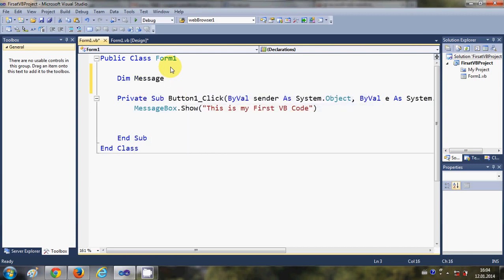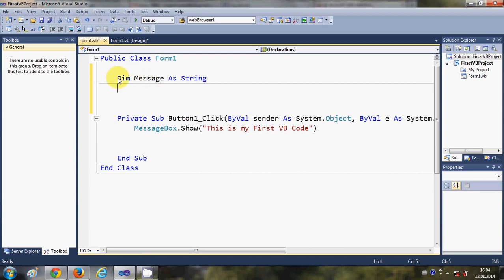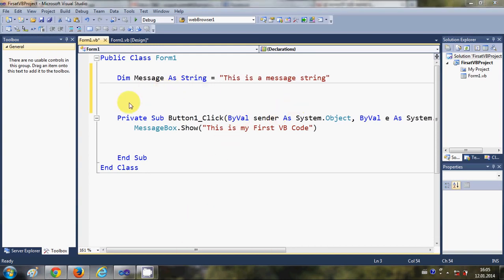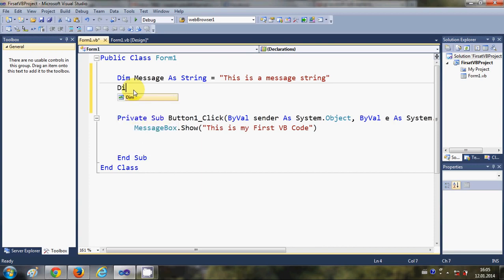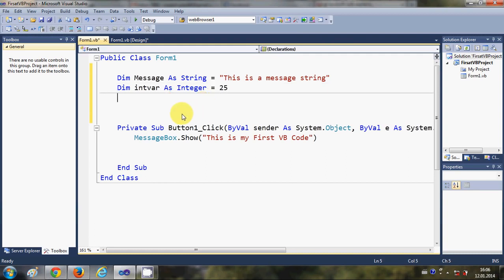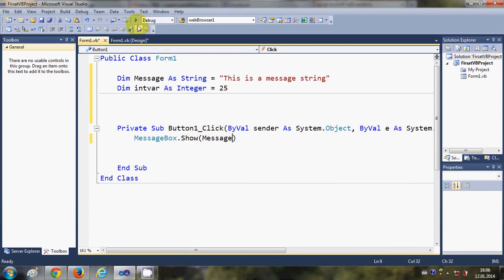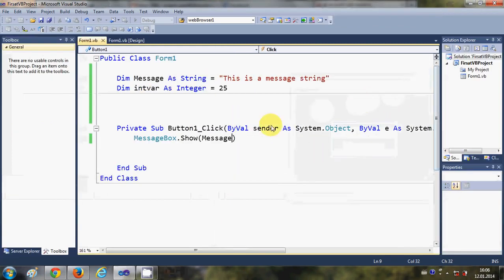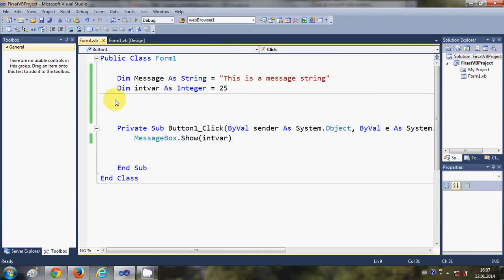Visual Basic NET Tutorial 2 Variable Declaration in Visual Basic 720 X 1278